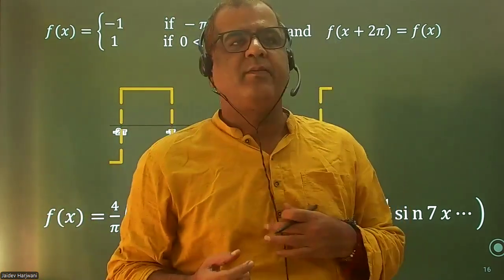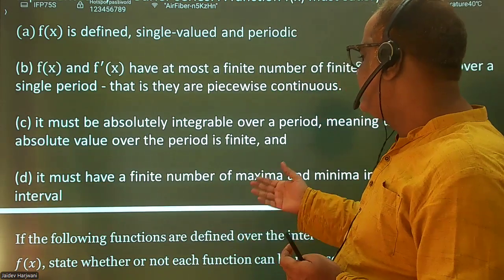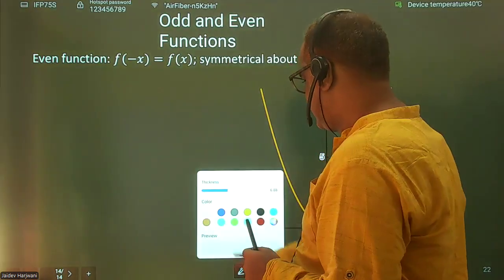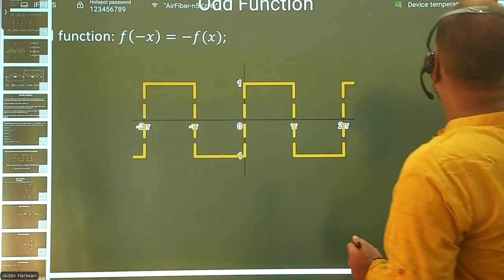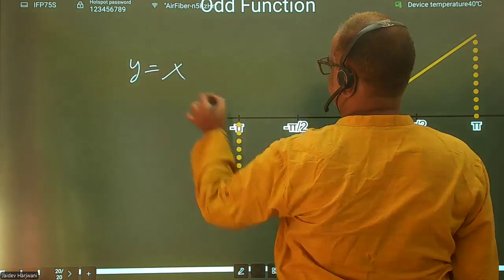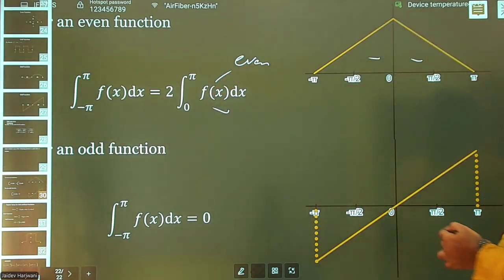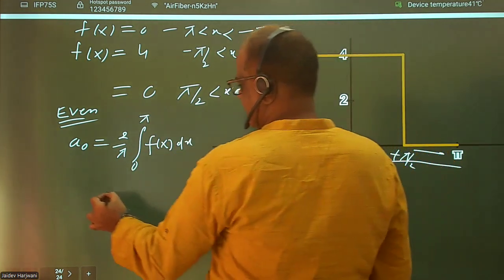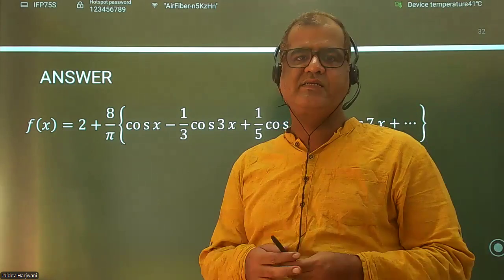Lec-2 Fourier Series, Harmonics, Dirichlet Conditions, Odd-even functions, Mathematical Physics